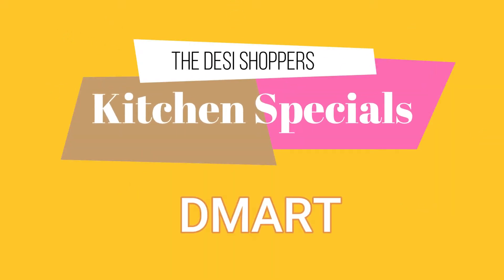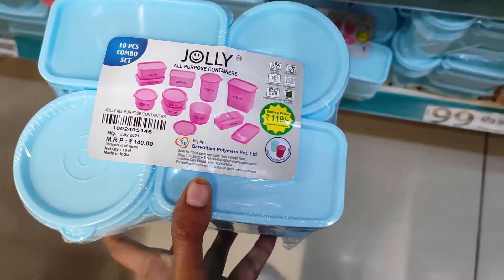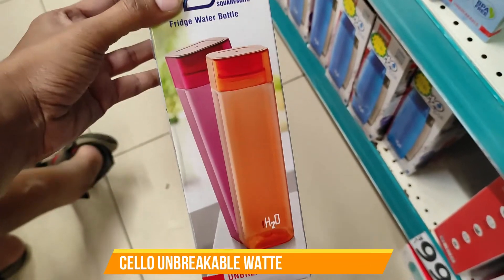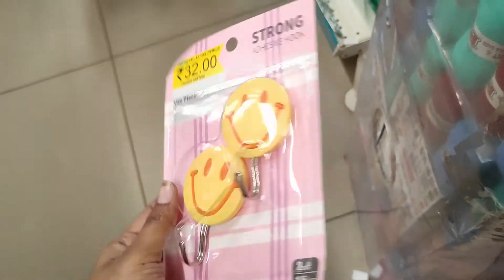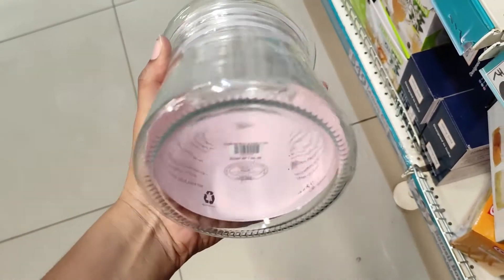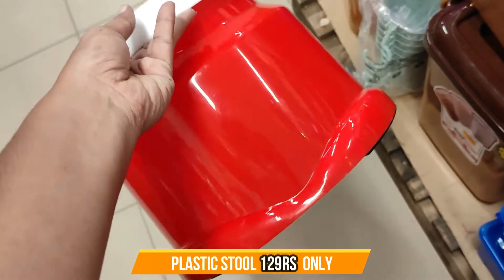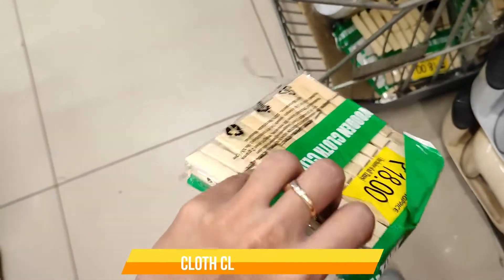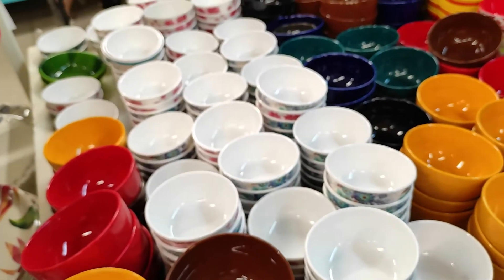😍Dmart Latest Offers, Online Cheapest Price, New Offers, Kitchen Products, Plastic Containers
Hi Friends this video is mailnly focused on Dmart Plastic containers and boxes. If you are planning to buy new kitchen products then you should must go with these products. We have also shown some Plates, Bowls and Cups so make sure to watch it and like the video.

Address- Ground Floor Sri Garuda Swagath Mall 65 A, 78 79, Tilak Nagar Main Rd, Tilak Nagar, Bengaluru, Karnataka 560011